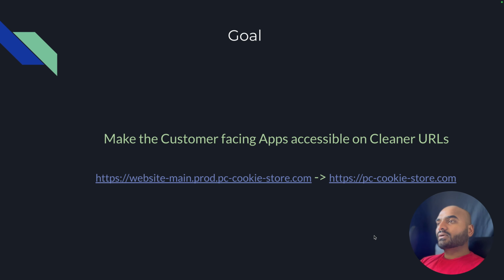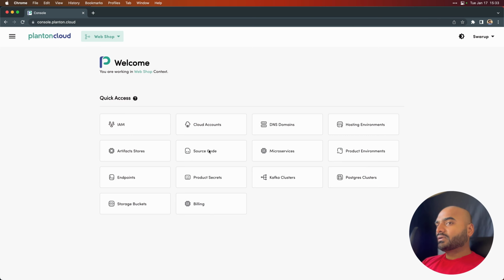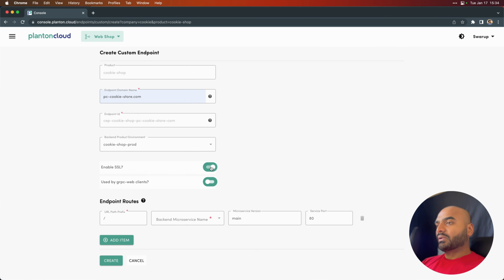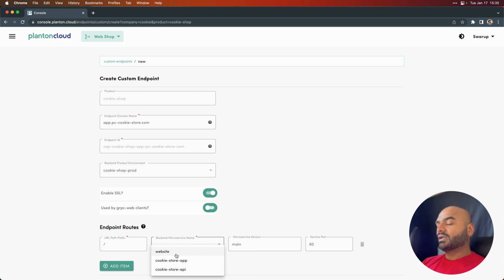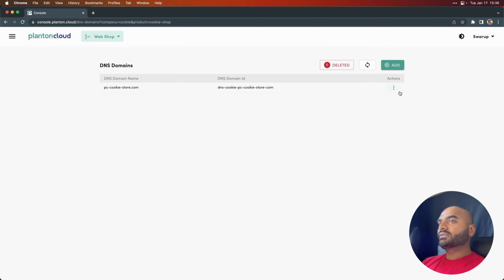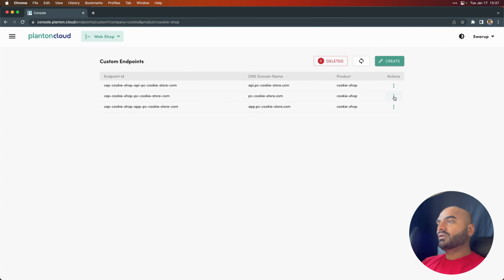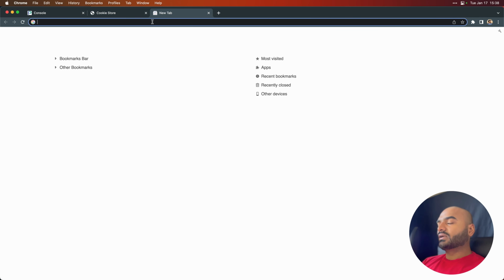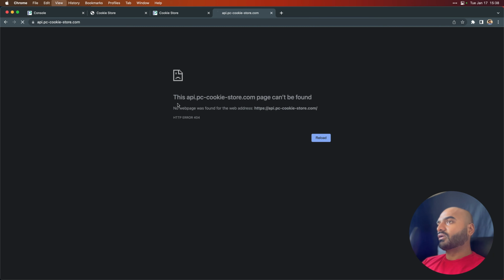Part 10: Create Customer Facing URLs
Create Standard and Clean Looking URLs for the Customer Facing Applications in less than 3 Minutes with automatic SSL in less than 3 minutes using the "Custom Endpoints" feature on Planton Cloud.